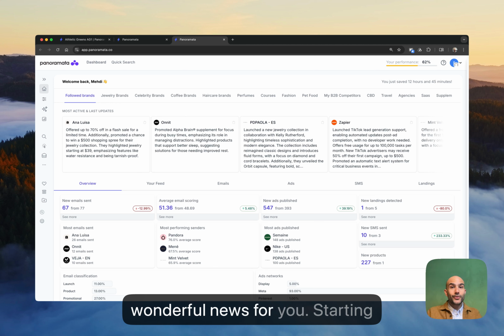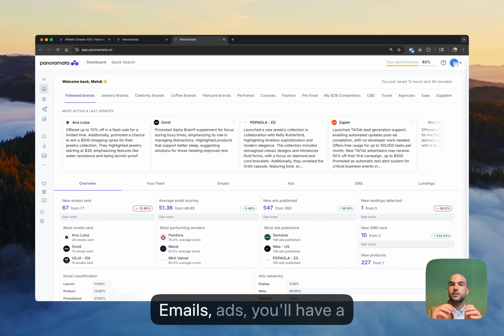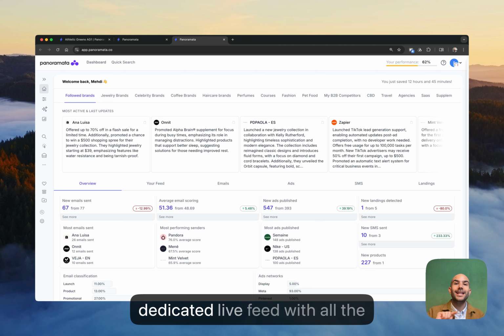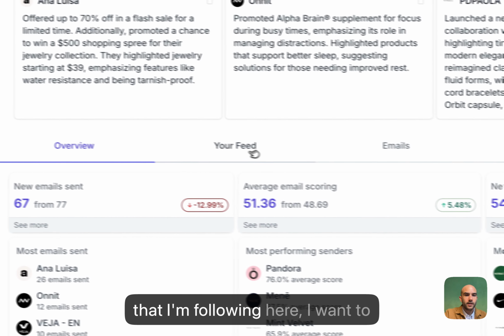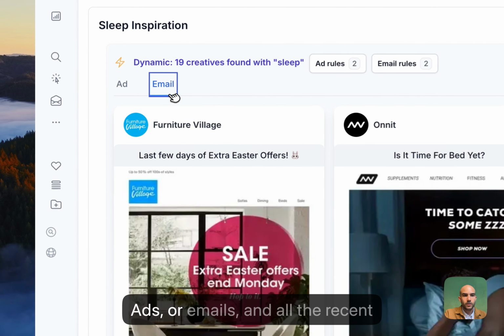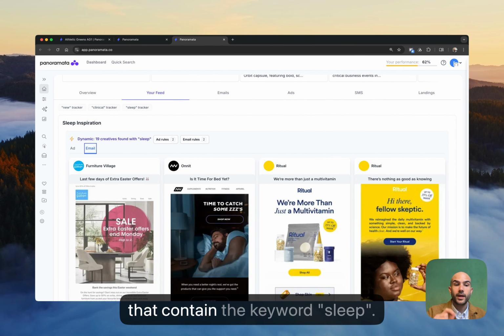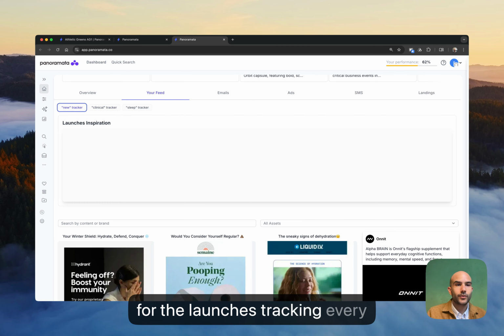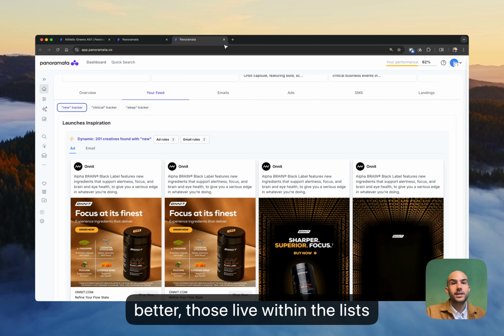Panoramata Update: Keyword Tracker & Dynamic Lists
On this feature update, we''ll share:

• Track specific keywords in your competitors' campaigns,
• Create lists that work for you, with always recent updates from your competitors
• Create custom feeds to track specific creatives published by your competitors, whether it's email marketing or ads.

Get campaign recommendations and marketing insights, backed with competitive intelligence data.

Anticipate your competitors' moves, identify market trends and get creative ideas - all, based on what's happening on your market.